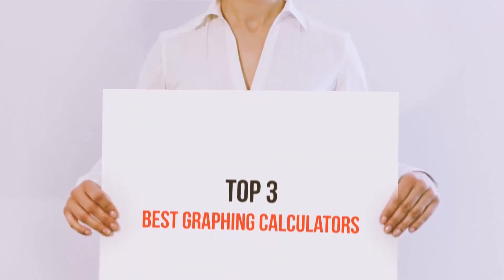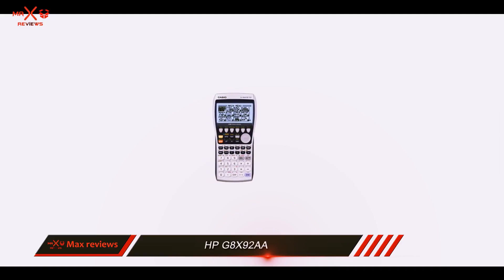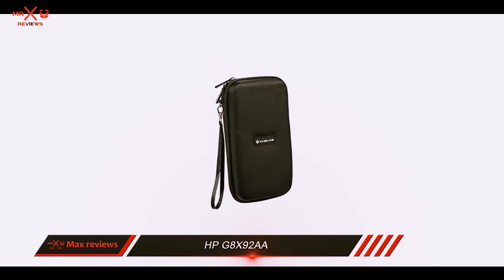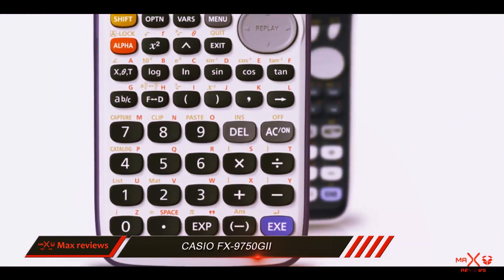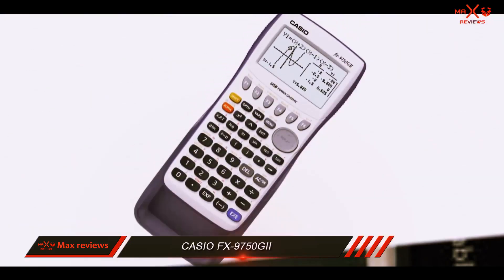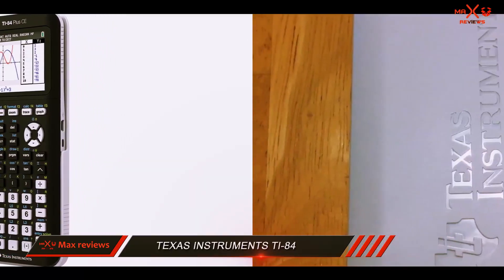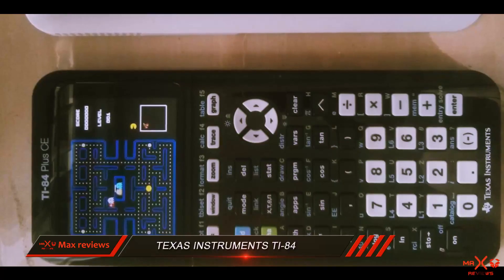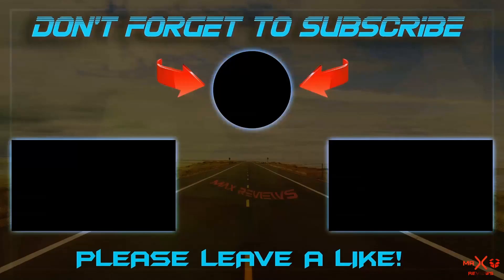What Is The Best Graphing Calculators In 2018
► Checkout These Links For Updated Price Of Best Graphing Calculators 2018!
❥ 1. Texas Instruments

❥ 2. Casio fx-9750GII

❥ 3. HP G8X92AA

This is my top 3 Best Graphing Calculators 2018, That I mention in the video.

Best Graphing Calculators 2018
The first thing you should deal with when searching for a Heat Press could be the rather big price. Since a heat press is primarily utilized on a commercial scale, that eventually gets depicted to use asking price. However, if you’re searching for a versatile but inexpensive product, that will make prints on anything starting from T-shirts to canvas bags, the PowerPress T Shirt-Heat Press offers great value.SO this is one of the Best Graphing Calculators 2018.

Featuring a expanse of 15 x 15, this Heat Press machine is fantastic for dealing with both larger and smaller products. Despite the fact that the heating area is very vast, that hasn’t stopped the PowerPress from attaining a uniformity in heating. You will attain the same heat level around the entire surface of this machine which supports to press different products inside an even manner.

It doesn’t require much knowledge to control this machine. It has four buttons, a couple of which control temperature even though the other two are for time management techniques. In addition to that, the sturdy design makes this machine an excellent contender to last a lot of usage. So you won’t must purchase a an alternative one, for your forthcoming business season.So if you are looking the Best Graphing Calculators 2018 this one would be perfect for you.